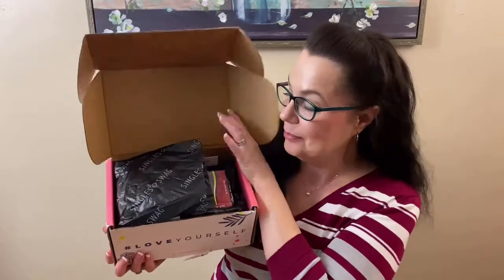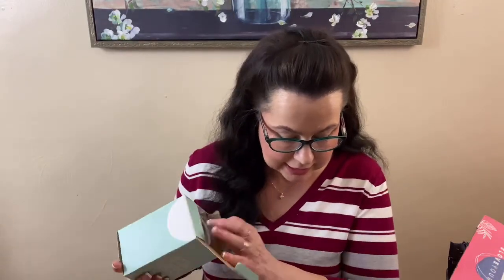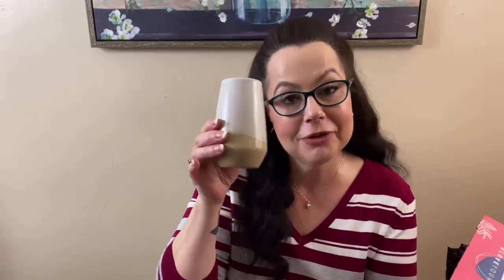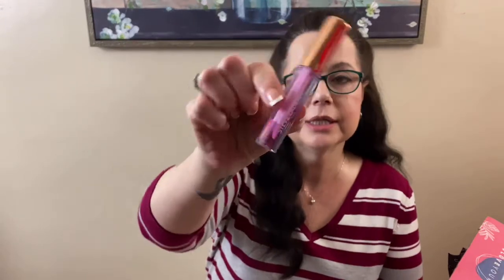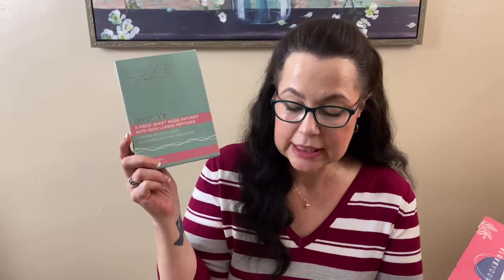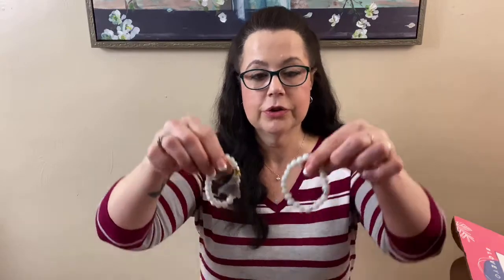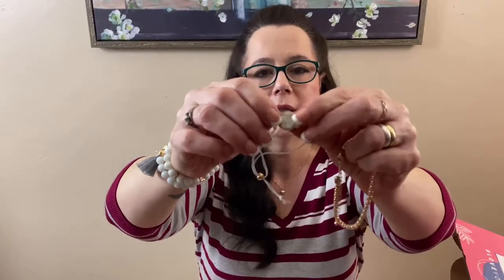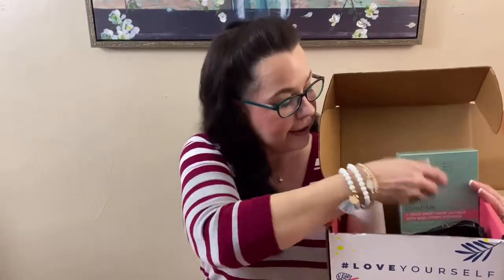SinglesSwag Petite Edition March 2021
In todays video I open my SinglesSwag petite edition box. If you want to know more about SingleSwag, I have information in the box below.

What is SingleSwag?
 The #1 Best-Selling Self Care Subscription Box on Cratejoy.
    Enjoy hand-selected, full-sized products from categories like bath and beauty, jewelry and fashion accessories, best-selling books, delicious treats and more exciting surprises just for you!

    SinglesSwag features 7-8 full-sized products. $24.99
    SinglesSwag Petite features 4-5 full-sized products. $34.99